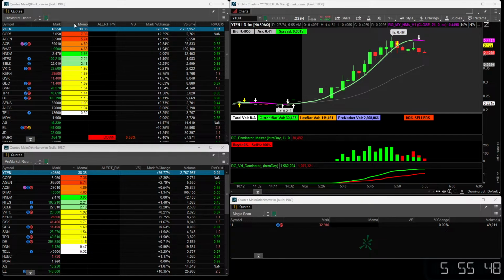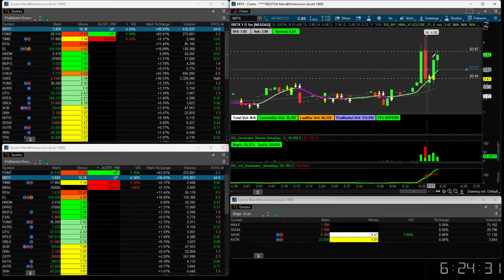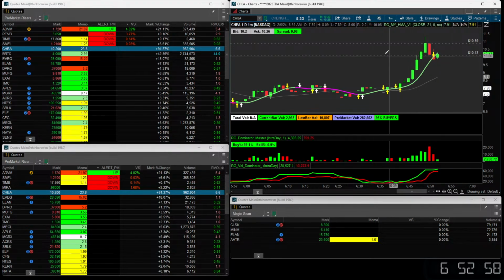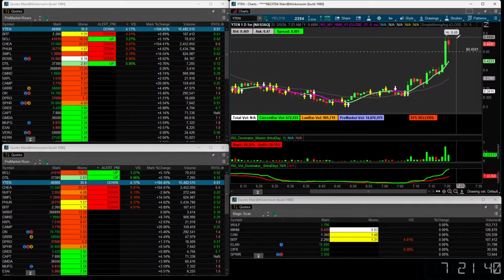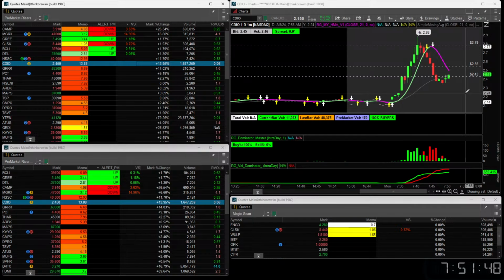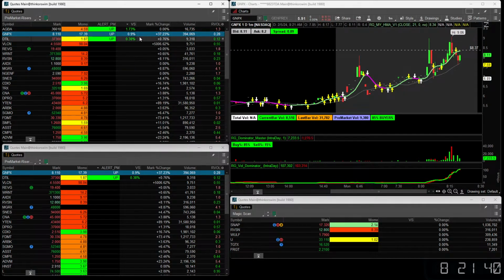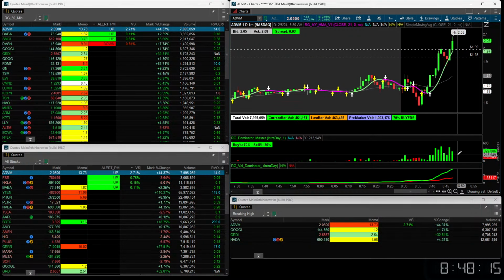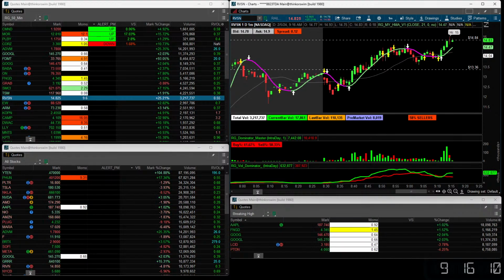ThinkorSwim Stock Alert Scanner and Scripts Live Stream